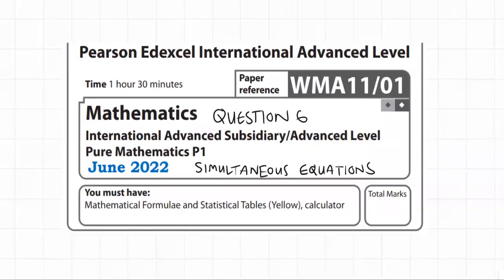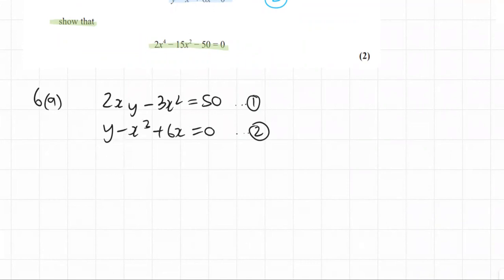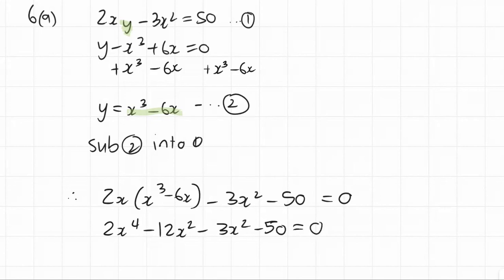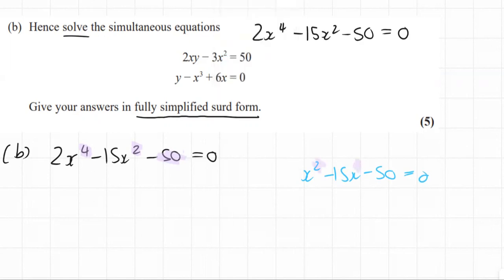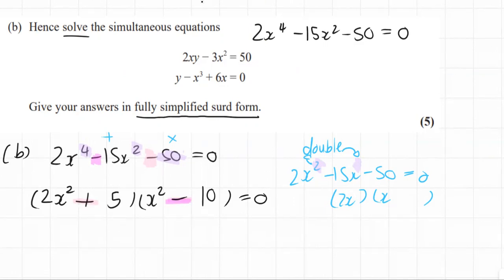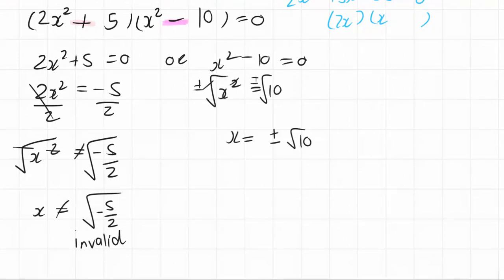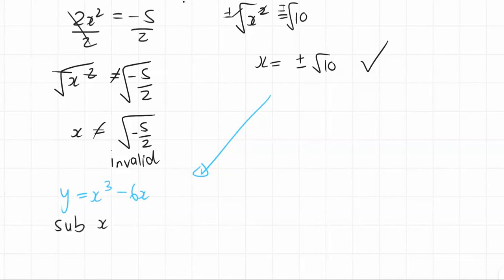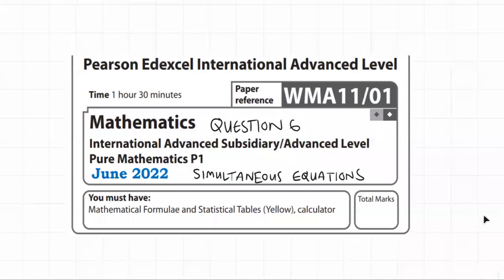Q6 - JUNE 2022 - EDEXCEL IAL - PURE MATH 1 - WMA11/01 - SIMULTANEOUS EQUATIONS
00:00 Q6 a
03:46 Q6 b